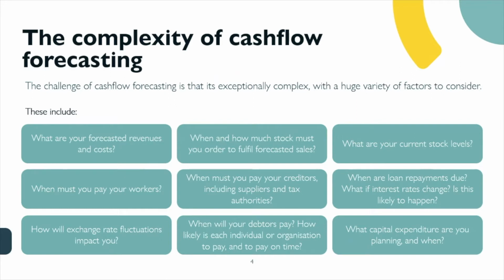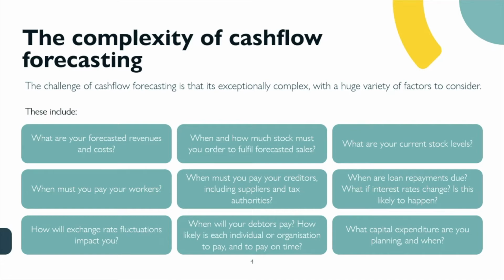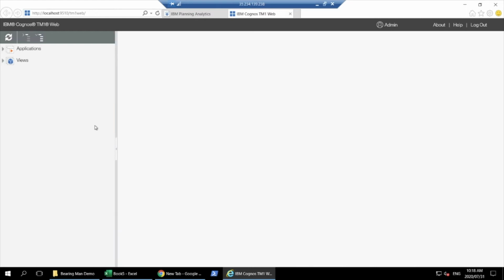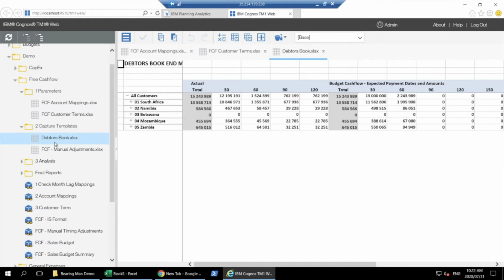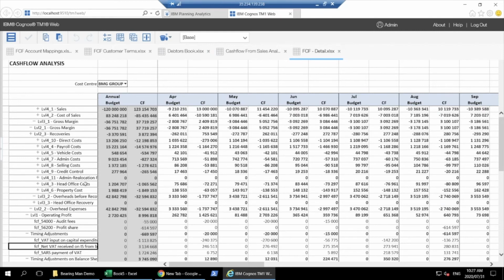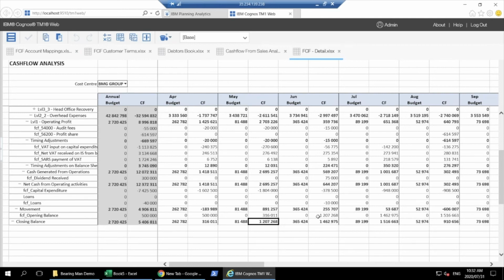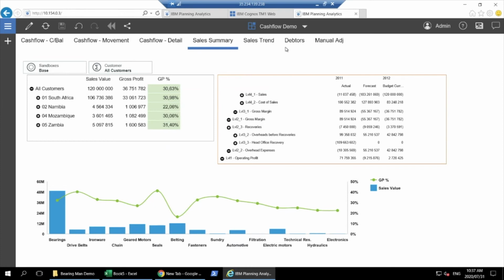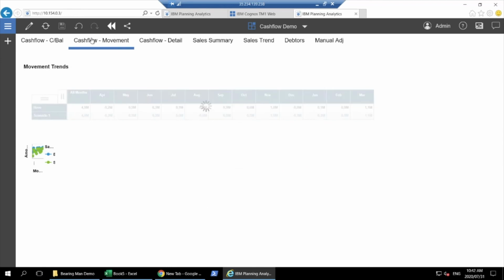Extending your TM1 investment to include Cashflow Forecasting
The ability to forecast for a variety of situations – from best-case to worst case – and everything in-between, is essential. In this 45-minute webinar we will demonstrate how you can leverage existing IBM Planning Analytics (TM1) income statement forecasts and development to quickly implement cashflow forecasting in your business.